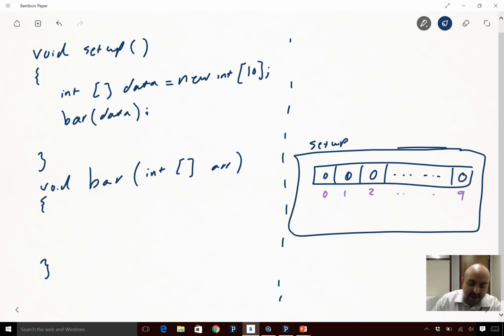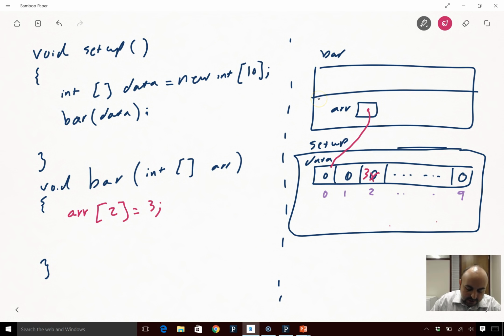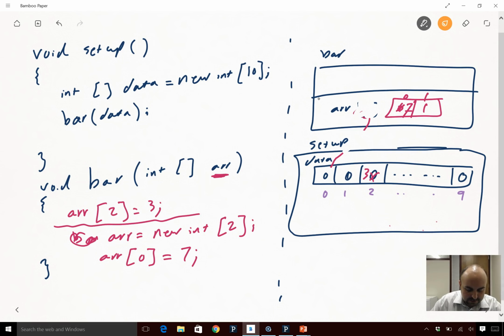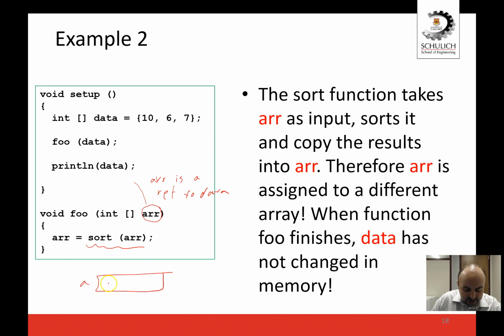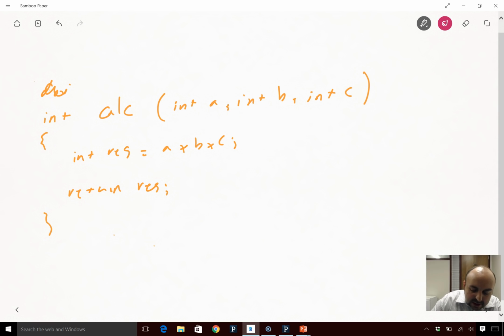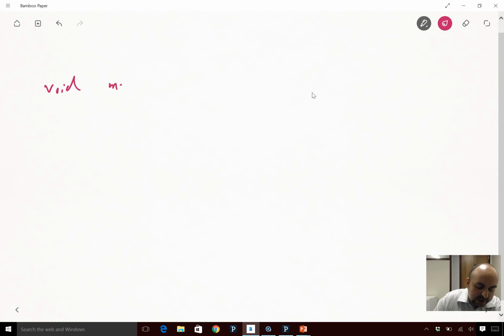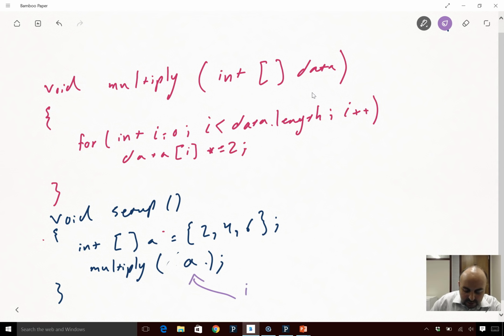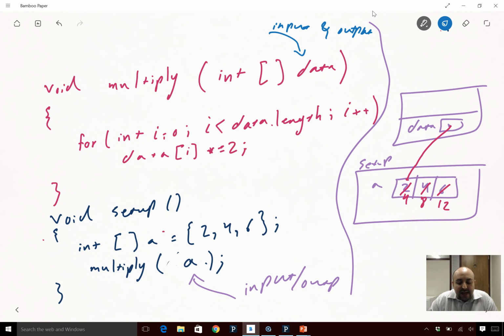Arrays and Functions 5